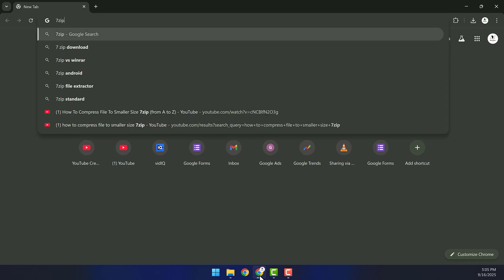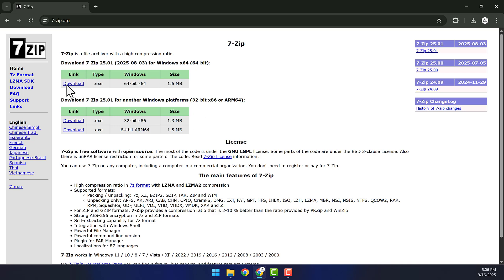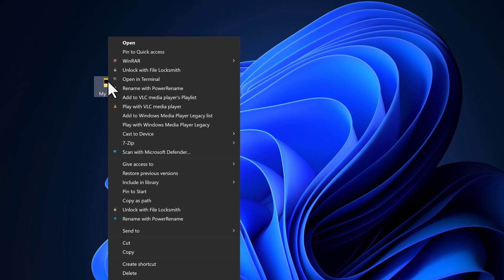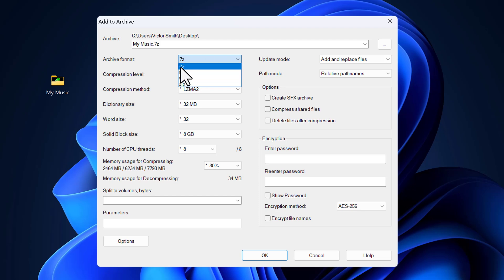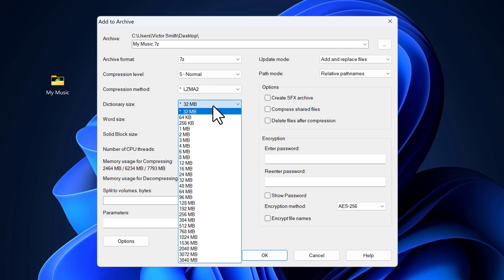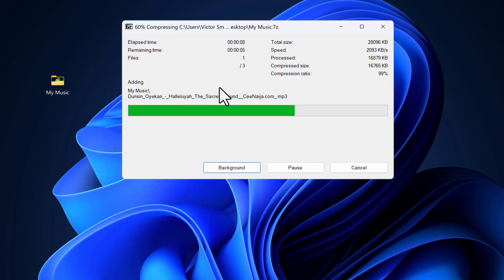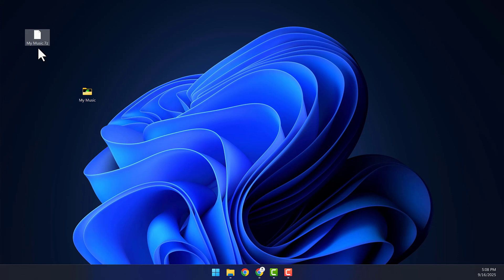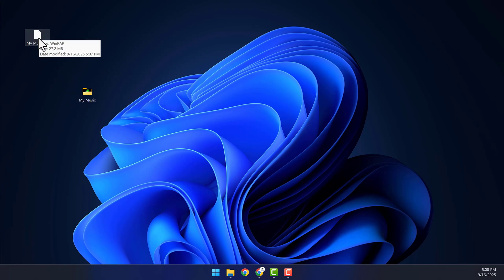How to Highly Compress a File Using 7-Zip (2025)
Want to save storage space or make file sharing faster? 🚀 In this video, I’ll show you how to highly compress any file or folder using 7-Zip in 2025. With the right compression settings, you can reduce file size significantly without losing quality.

What you’ll learn in this video:

✅ How to download & install 7-Zip (free)
✅ Step-by-step method to compress files and folders
✅ Best 7-Zip compression settings for maximum results
✅ How to protect compressed files with a password
✅ Save storage space & boost upload speed

7-Zip is one of the most powerful and free file compression tools available. Whether you’re compressing large files, games, videos, or documents—this guide will help you get the smallest possible size.

How to Compress Files Using WinRAR